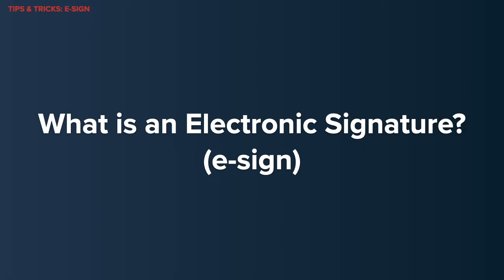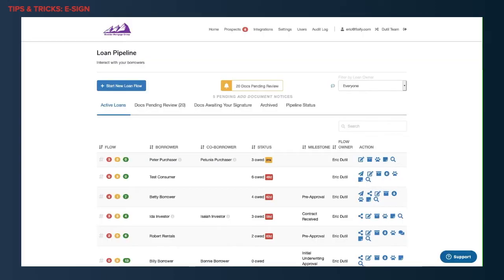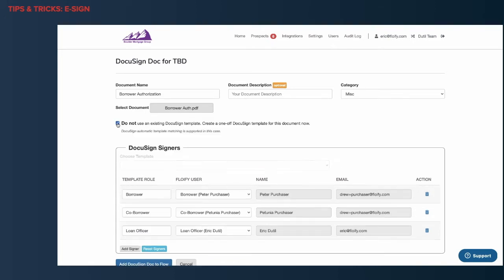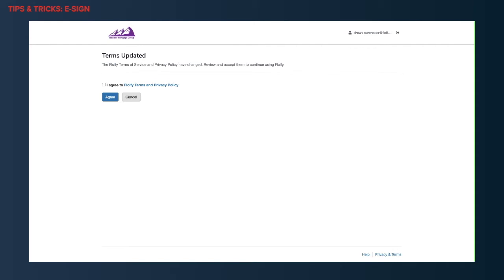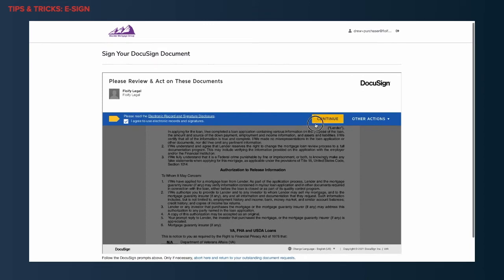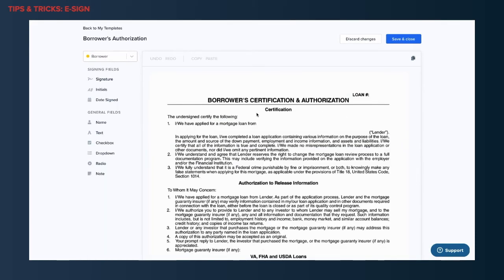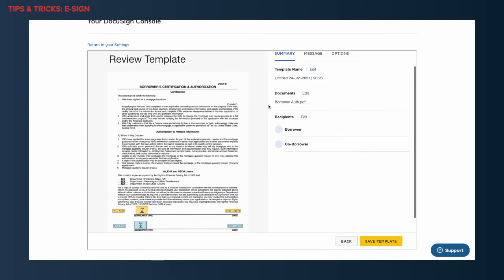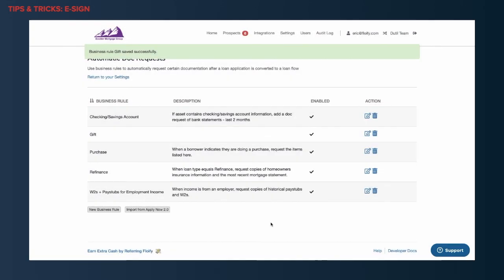Floify: E-Signature Options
Learn all about requesting e-signature documents within Floify.